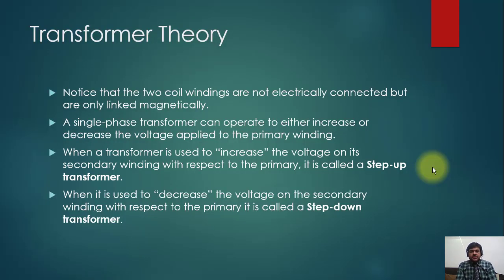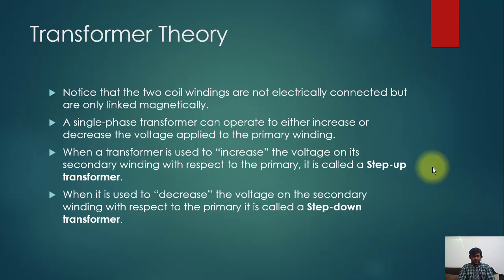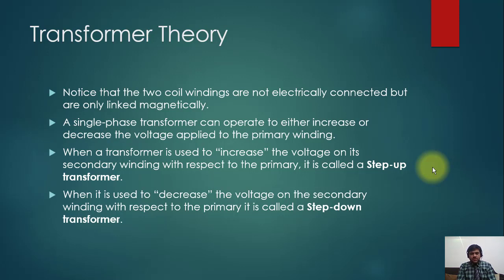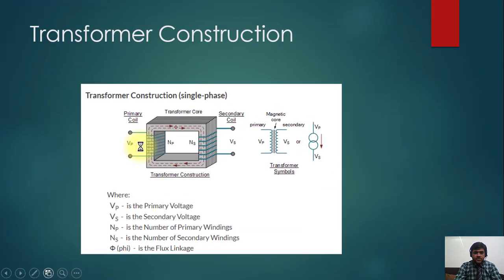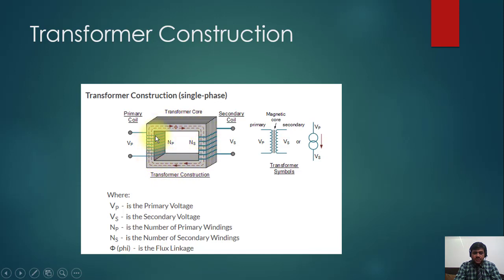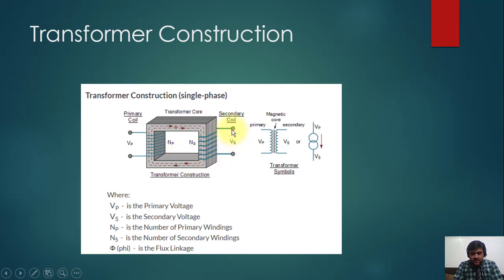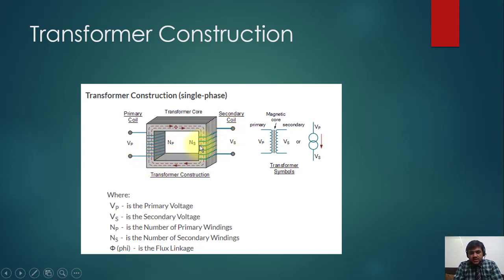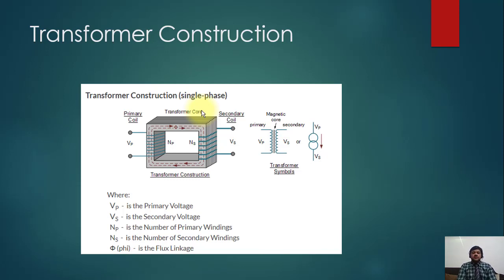Magnetic Coupling , Electrical Coupling, Step Up Step Down Transformers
Magnetic Coupling
Definition:
Magnetic coupling in transformers refers to the transfer of energy from one winding to another through a shared magnetic field within the core. This process allows the transformer to change voltage levels while maintaining the same power (minus losses).

How It Works:
Primary Winding: When an alternating current flows through the primary winding, it generates a time-varying magnetic flux in the core.
Core: The core, typically made of laminated silicon steel, provides a low-reluctance path for the magnetic flux, ensuring efficient energy transfer.
Secondary Winding: The changing magnetic flux induces a voltage in the secondary winding according to Faraday’s Law of Electromagnetic Induction.
Key Points:
Mutual Inductance: The efficiency of energy transfer depends on the mutual inductance between the windings.
Flux Leakage: Minimizing flux leakage (magnetic flux not linking both windings) is crucial for efficient coupling.
Electrical Coupling
Definition:
Electrical coupling in transformers involves the direct electrical connection between circuits. However, in the context of transformers, electrical coupling is generally avoided to maintain isolation between the primary and secondary windings.

Isolation:
Purpose: Isolation prevents direct electrical connection, allowing transformers to provide safety and prevent ground loops between circuits.
Means: The insulation material between windings and the core ensures that only magnetic energy is transferred, not electrical energy.
Example:
Isolation Transformers: These transformers provide electrical isolation between the input and output, often used for safety and noise reduction in sensitive equipment.
Step-Up Transformers
Definition:
Step-up transformers increase the voltage from the primary winding to the secondary winding while decreasing the current proportionally.

Applications:
Power Generation: Used to raise the voltage of generated power for efficient long-distance transmission, reducing line losses.
Industrial Applications: Used in processes that require high voltage.
Operation:
Turns Ratio: The secondary winding has more turns than the primary winding.
Voltage Increase: The voltage increase is proportional to the turns ratio (

Step-Down Transformers
Definition:
Step-down transformers decrease the voltage from the primary winding to the secondary winding while increasing the current proportionally.

Applications:
Power Distribution: Used to reduce high transmission voltages to safer, usable levels for homes and businesses.
Electronic Devices: Used in power supplies for electronic devices that require lower voltages.
Operation:
Turns Ratio: The secondary winding has fewer turns than the primary winding.
Voltage Decrease: The voltage decrease is proportional to the turns ratio (

Visual Representation
Step-Up Transformer Symbol
plaintext

Primary Winding (Low Voltage)
// Secondary Winding (High Voltage)
Step-Down Transformer Symbol
plaintext
Copy code
Primary Winding (High Voltage)
// Secondary Winding (Low Voltage)
Keywords and SEO Phrases:
Magnetic Coupling in Transformers
Electrical Coupling in Transformers
Transformer Isolation
Step-Up Transformer
Step-Down Transformer
Voltage Transformation
Transformer Efficiency
Mutual Inductance
Flux Leakage
Power Transmission
Electrical Engineering
Understanding the principles of magnetic and electrical coupling, as well as the operation of step-up and step-down transformers, is essential for designing and working with electrical power systems efficiently and safely.